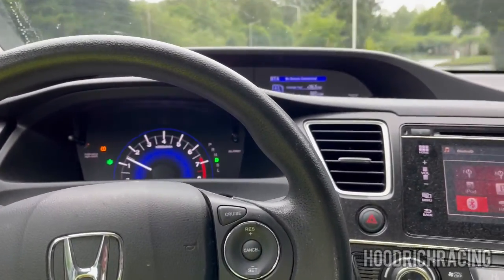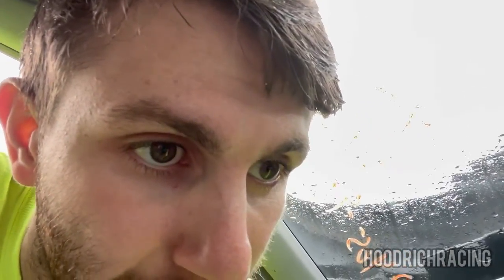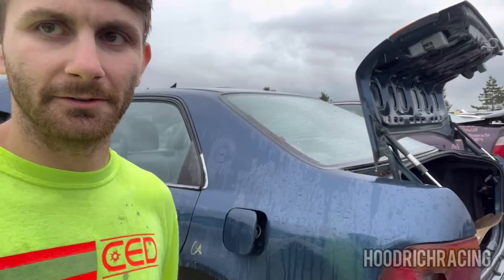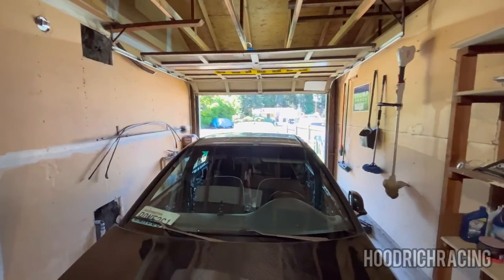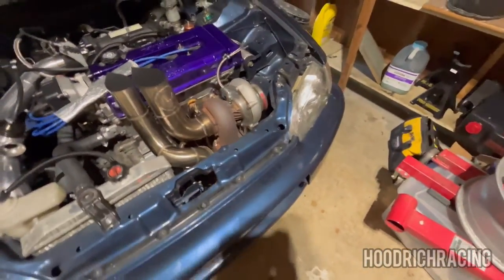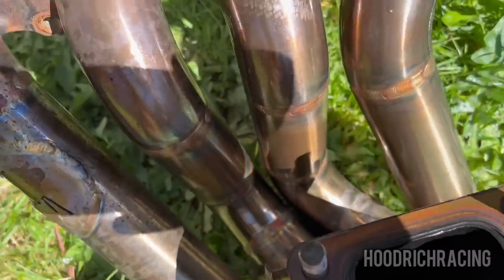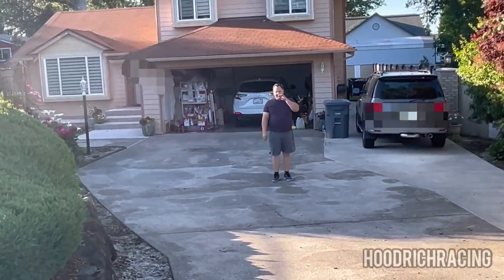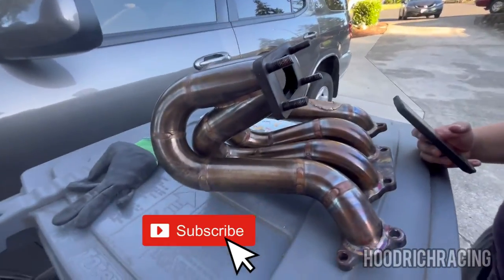Junkyard Run (Driving far for parts) | Bad news for the sedan, kinda.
Musician: Philip E Morris

 Drove 2 hours for a junkyard run.. sedan is a little broken. Watch until the end!